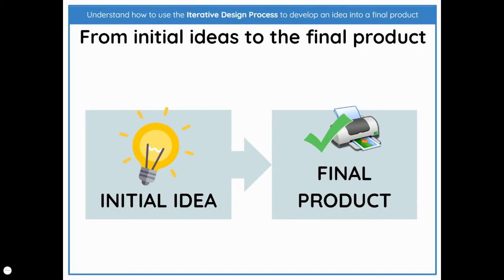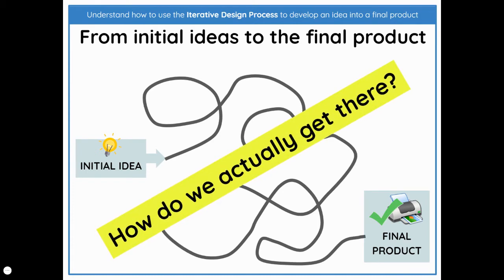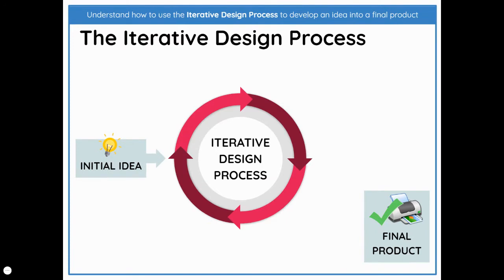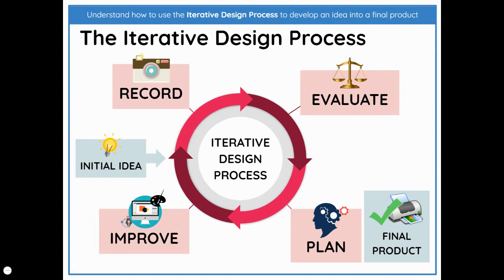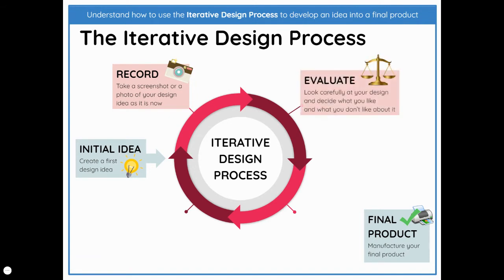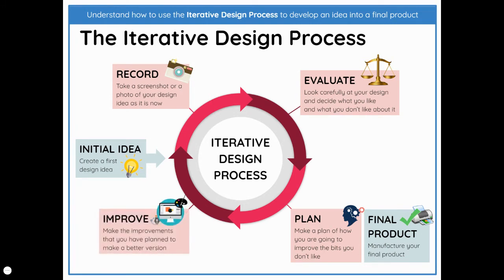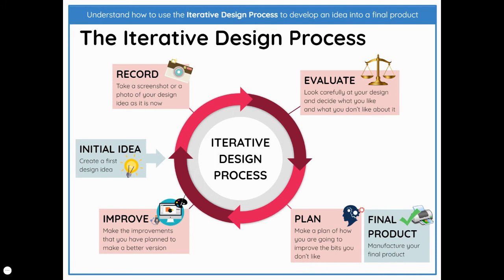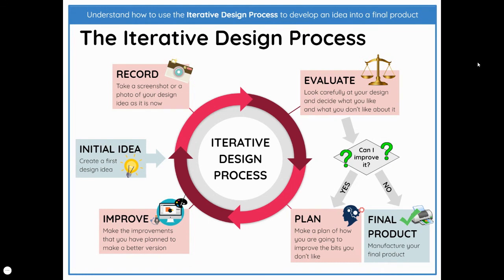The Iterative Design Process Explained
A short introduction to Iterative Design